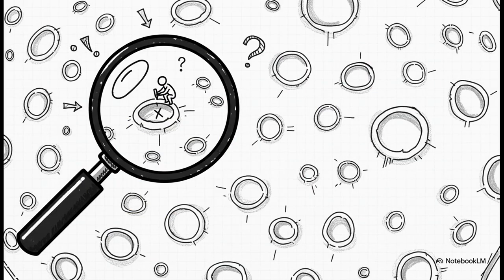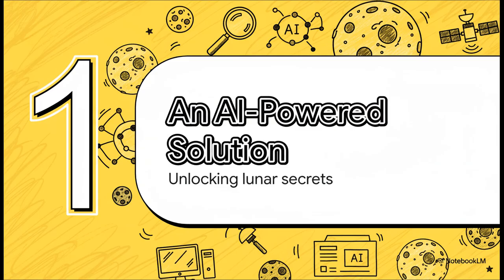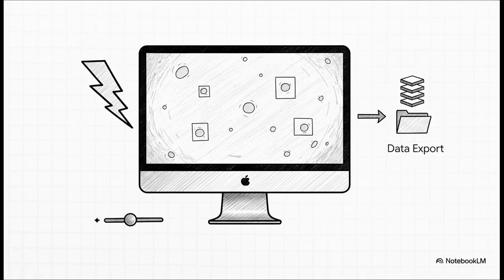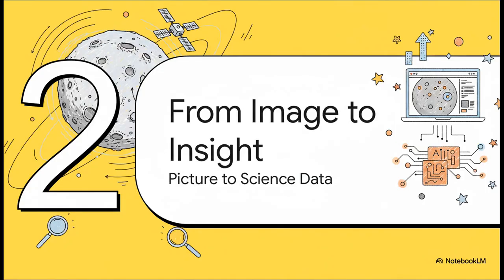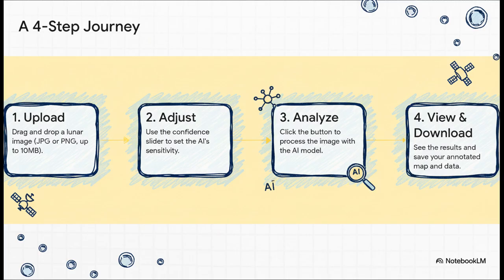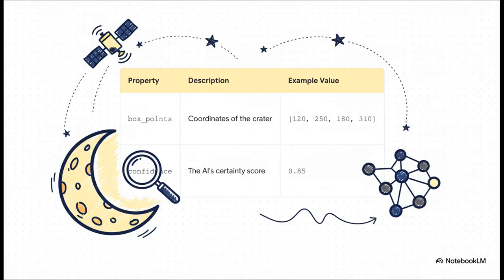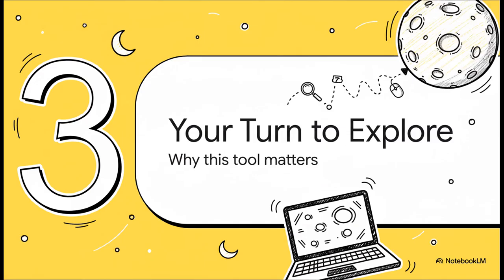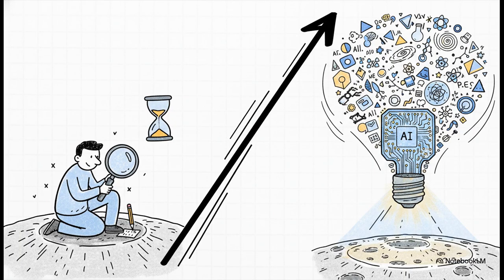Lunar Crater Detection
YOLO-based deep learning project for automated crater detection on OHRC satellite imagery.